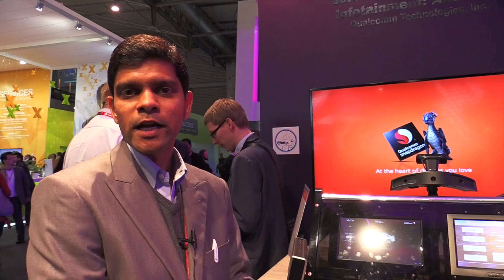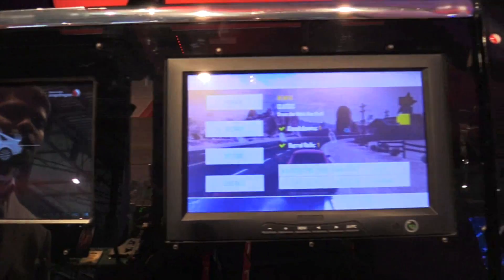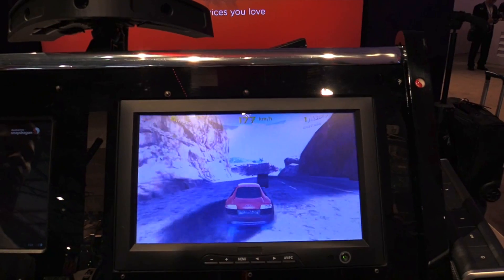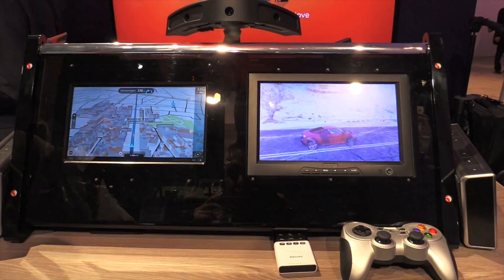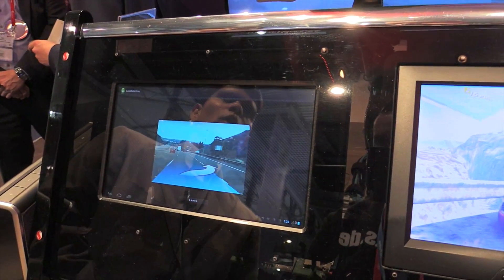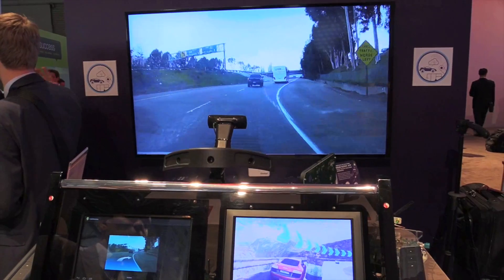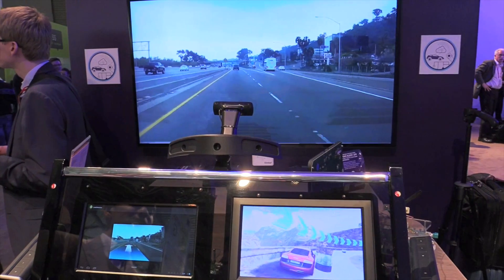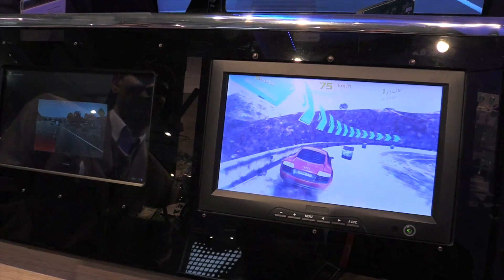Qualcomm Snapdragon 602A automotive processor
Demonstration of what the new Qualcomm Snapdragon 602A automotive applications processor is capable of. It's running two screen simultaneously, the headunit with the 3d navigation and the rear-display for the entertainmentsystem and it's running a 3d racing game. A powerful quad-core processor for the automotive industry.